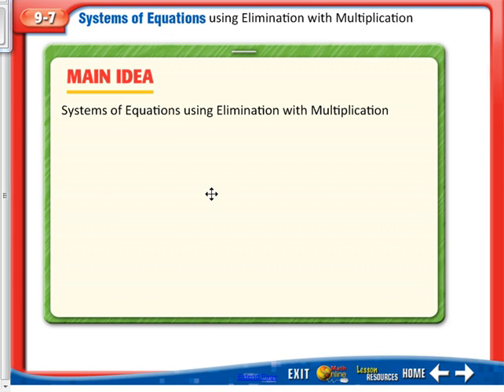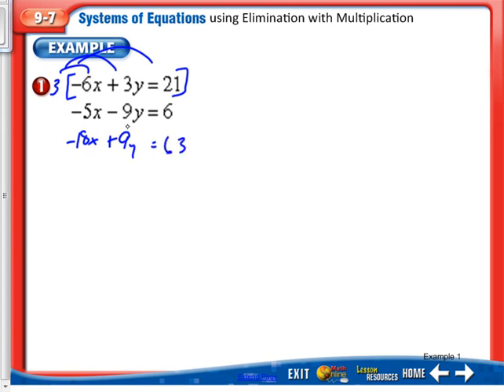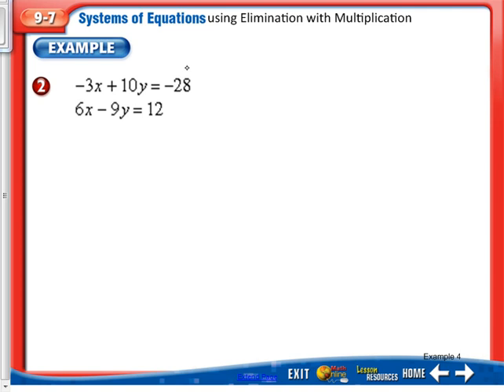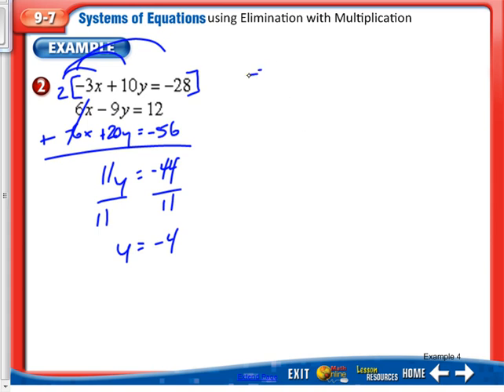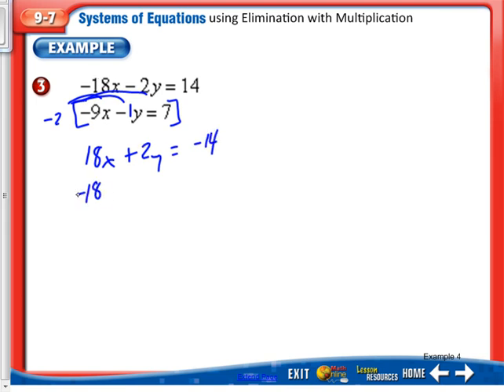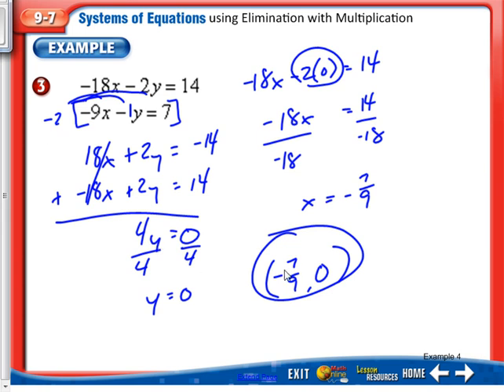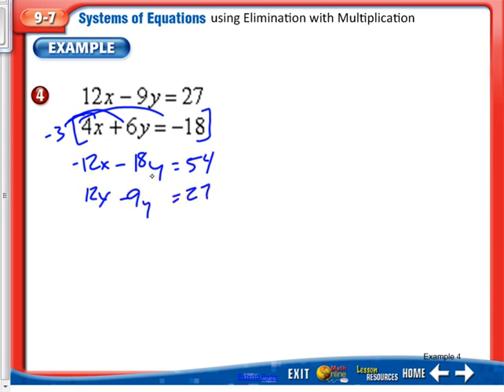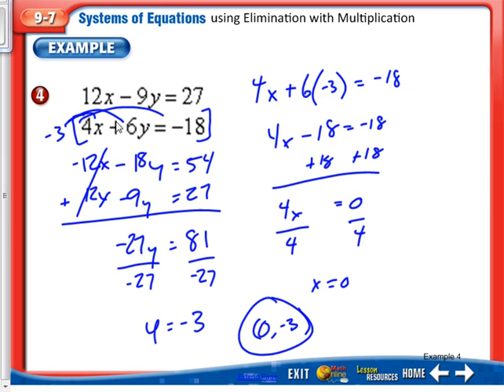9-7.6: Systems of Equations (Elimination)